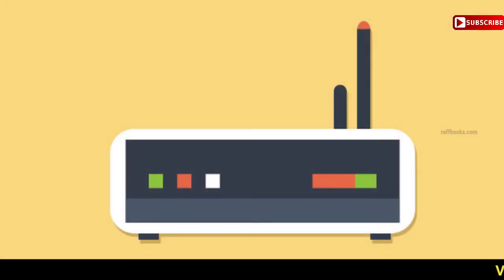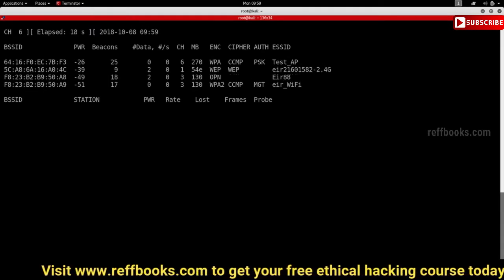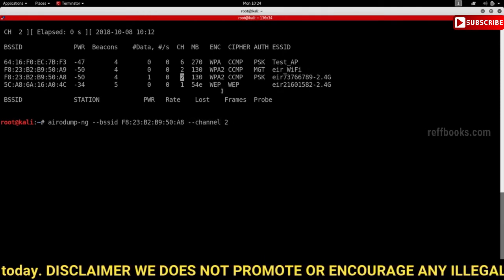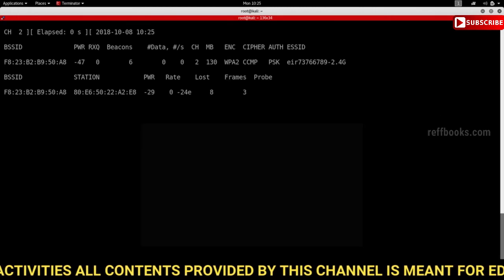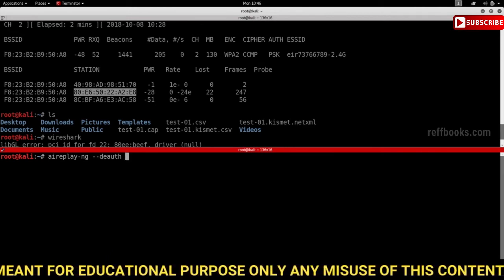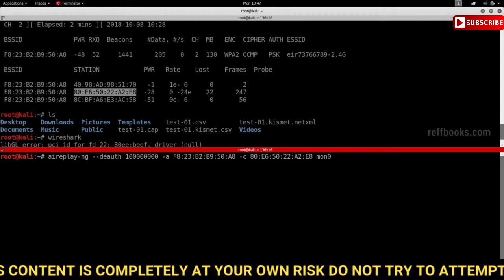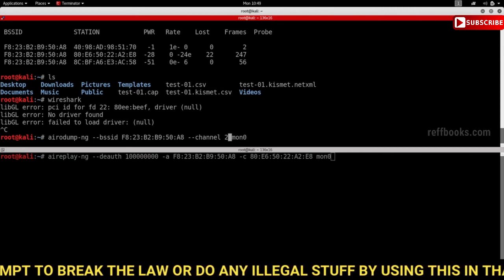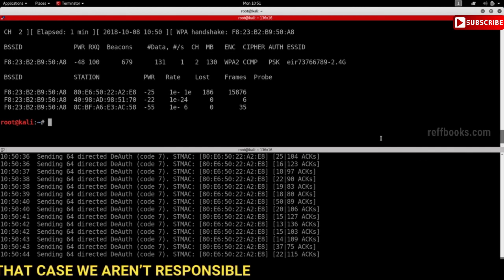Best WIFI Hacks - Block Any Devices In Any Network - Educational Purpose Only